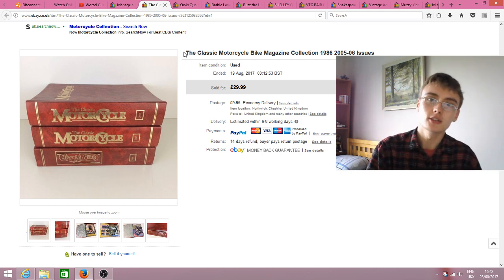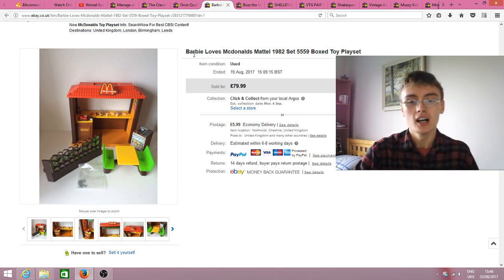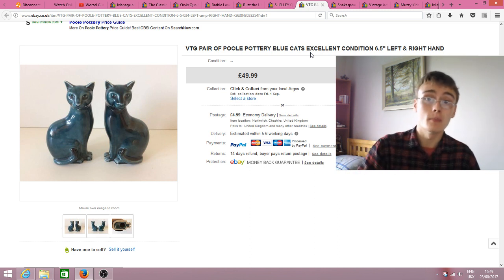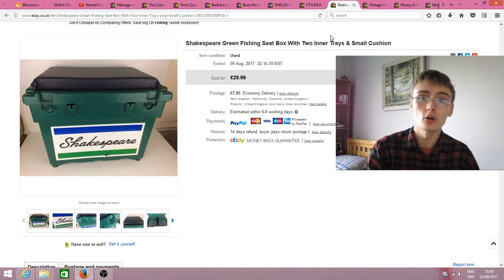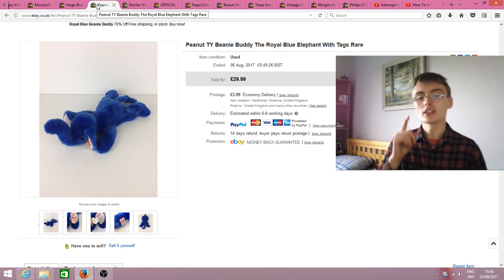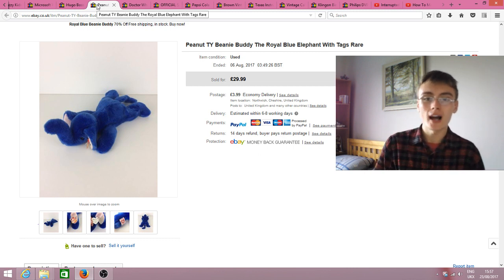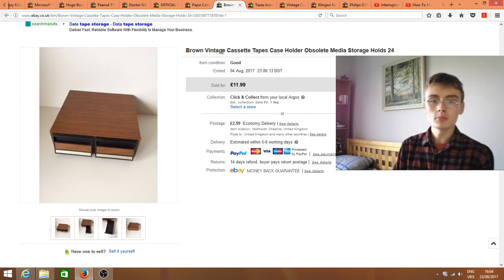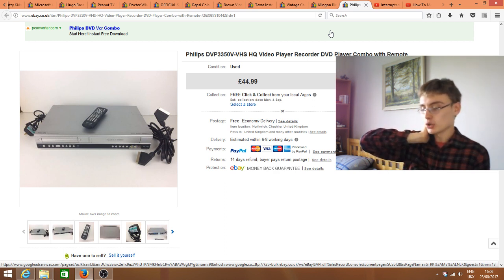EBAY SALES UPDATE - BUMPER EDITION - WHATS SOLD???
My YouTube Equipment:

Canon G7X Mark II
Basic Amazon Tripod

OR